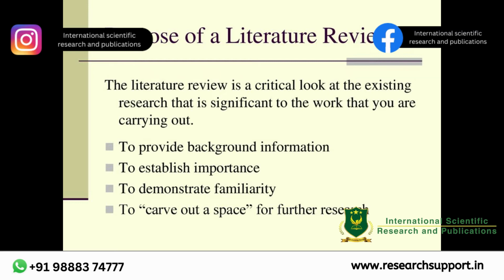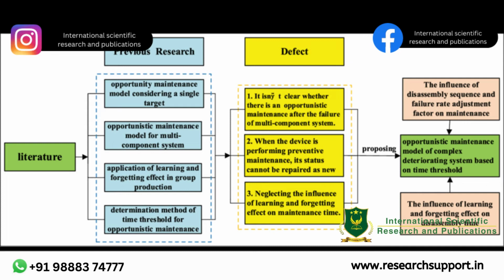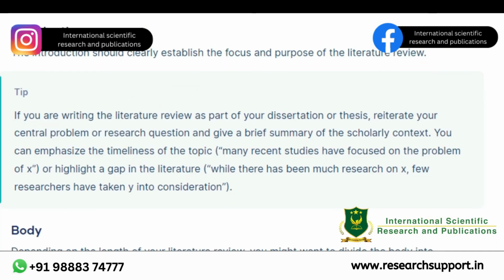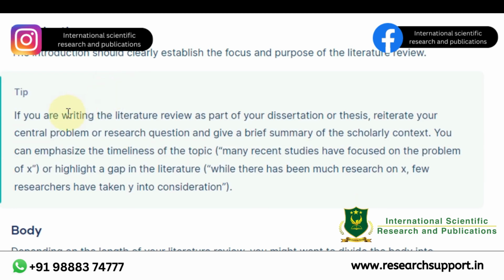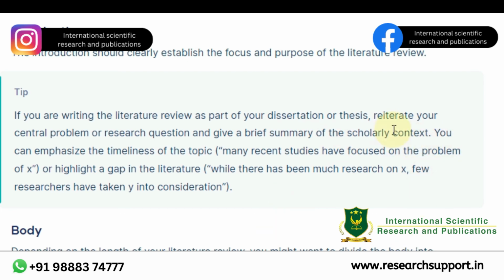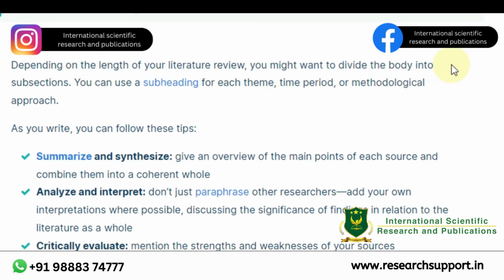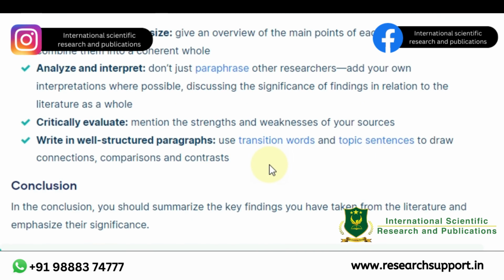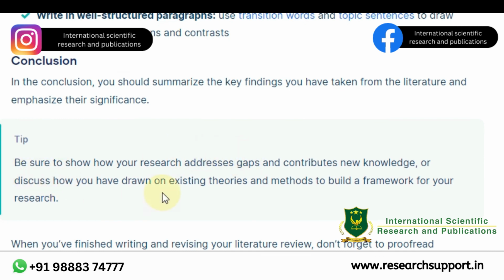How to write a literature review?research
How to write a Literature Review?research International Scientific Research and Publications
India

14, Constance Street, London, England, E16 2DQ, UK.

2709 N Hayden Island Dr,